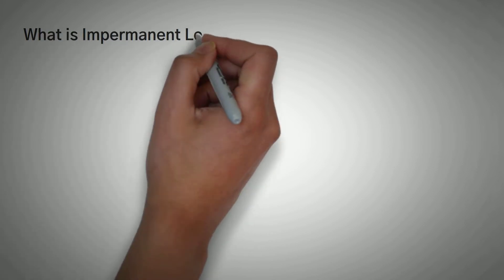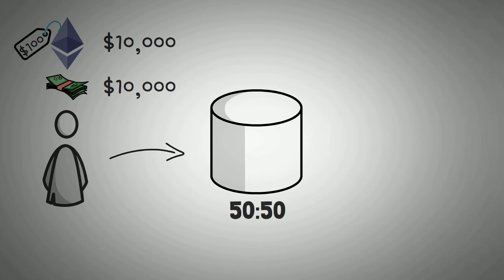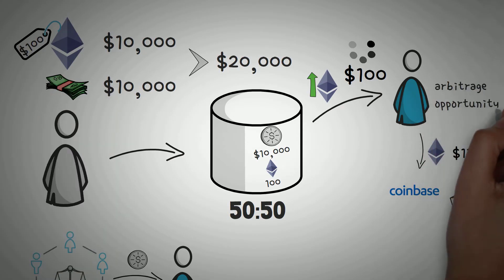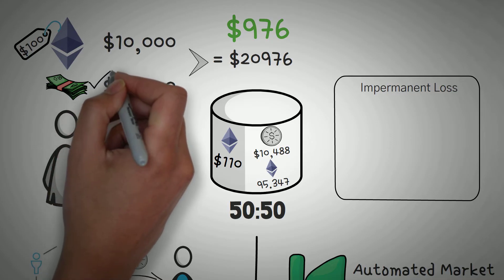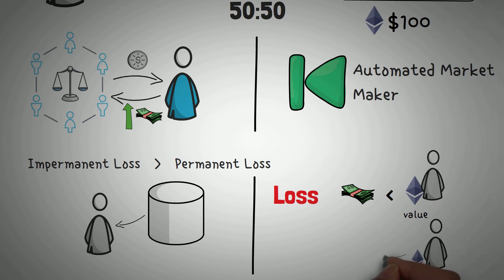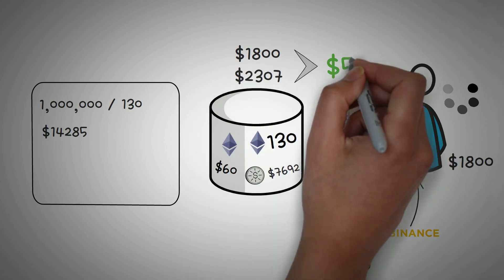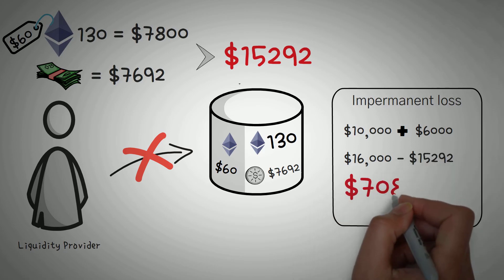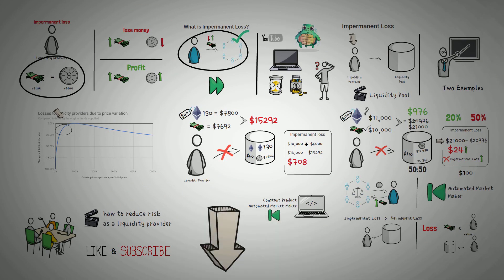What is Impermanent Loss in Crypto? (Animated + Examples)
Are you wondering what exactly Impermanent Loss means? In this video, we cover 2 easy to understand examples that explains the what causes impermanent loss when providing liquidity to a liquidity pool. There are many cryptocurrency topics that are difficult to grasp, but we hope to share some ideas that make understanding impermanent loss a little easier!